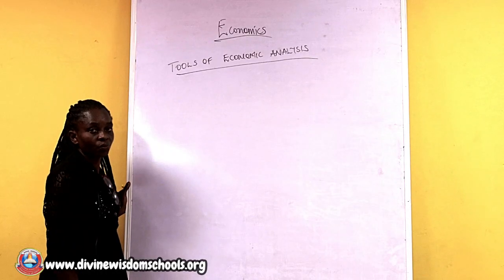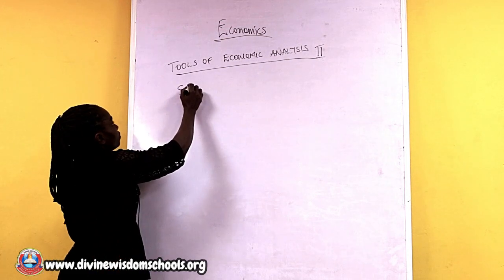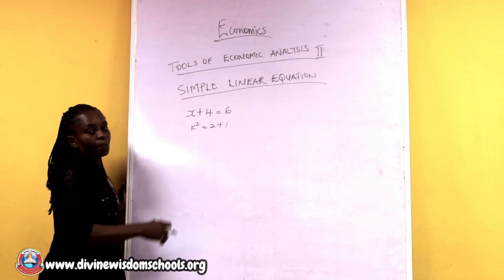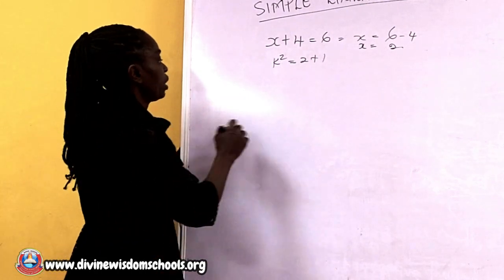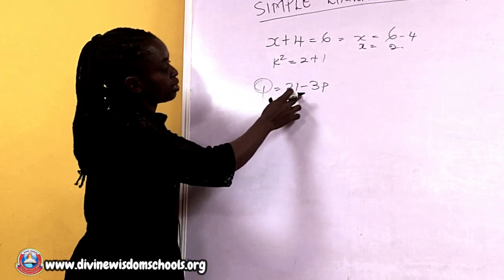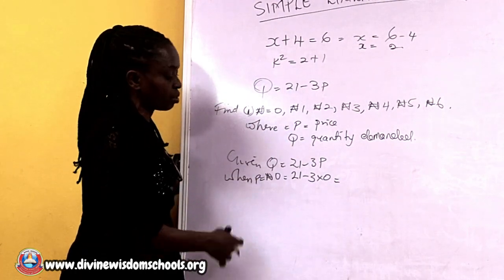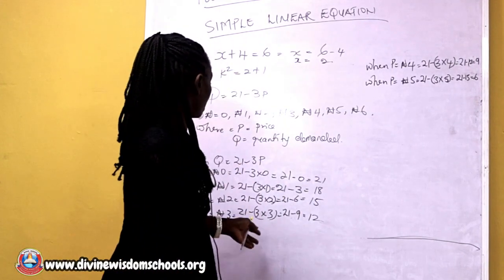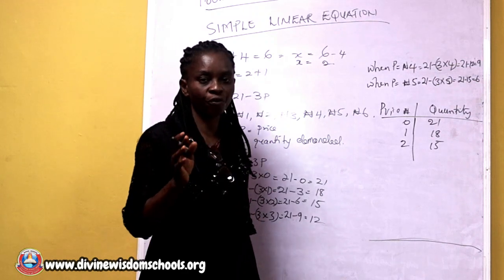TOOLS OF ECONOMIC ANALYSIS II ECONOMICS SS2 1